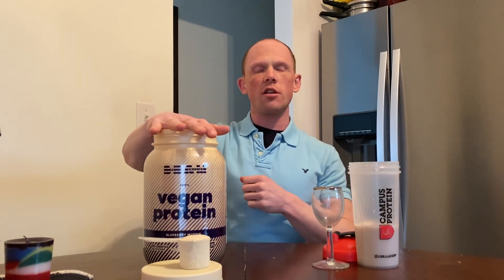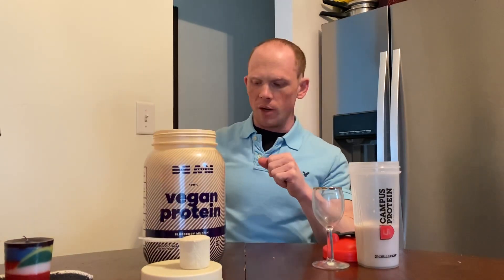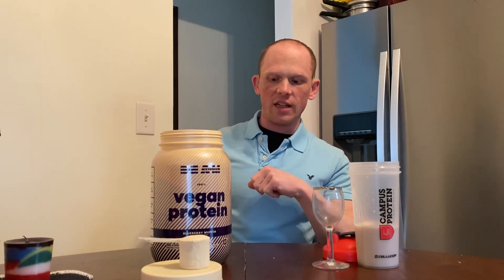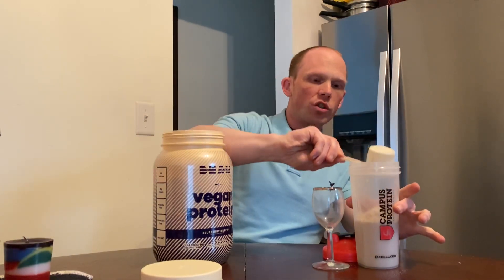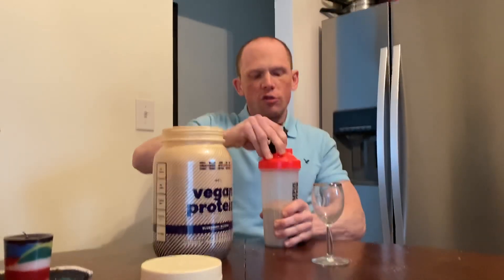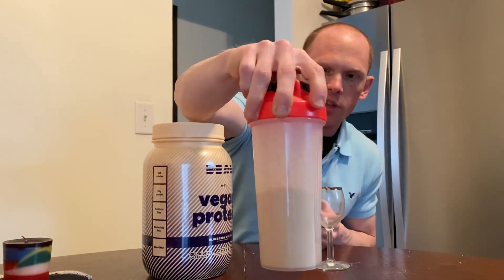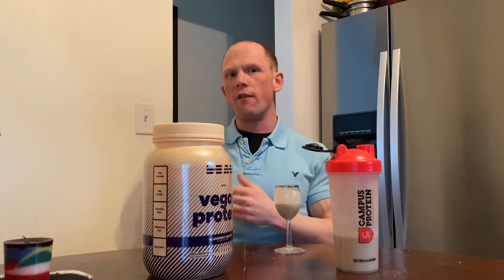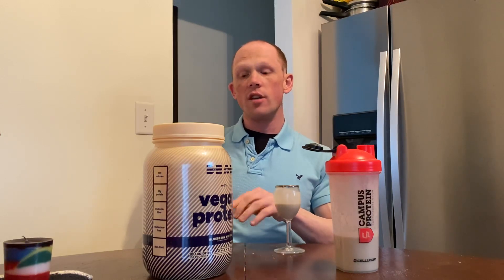BEAM Blueberry Muffin Vegan Protein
Bob10

BEAM Vegan Protein Blueberry Muffin

Taste

Blueberry Muffin – Many fruity protein powders are either incredibly artificial or too sweet to truly enjoy them. BEAM was able to find a happy medium with complimenting flavors with neither overpowering each other. Right out of the gate the blueberry is noticed, but not overbearing. Soon after the muffin hits you in the backend with a similar ratio of blueberry to muffin. The key component of BEAM is the smooth and creamy consistency, which is unlike any vegan protein I have had. With no chalky aftertaste, graininess, or off-putting taste BEAM hit a grand slam. If you like vegan protein powders this is an absolute must pickup.

[Mixability

BEAM Vegan protein is much creamier than most vegan protein powders on the market. The inclusion of Smooth Protein branded sources and Clean Cream, it has a smooth and creamy consistency. I found 8-10oz of water or almond milk to be a sweet spot per scoop with the BEAM Vegan Protein. I also make protein pudding where you place a scoop of protein in a bowl and slowly add water to form a thick paste. Both are common ways to use the protein, and I found zero clumps when mixing in both fashions.

 Formula

Calories ~ 100

Fat ~ .5g

Carbs ~ 3g

Protein ~ 20g

Protein -à Pea Protein, Mung Bean Protein (High bioavailability and leucine), Pumpkin Seed Protein

Clean Cream & Smooth Protein (Create the ultimate texture / mouthfeel)

Apple Fiber & Blueberry Fiber

Gum Blend (Thickener)

Pros

- Incredible Taste
- Very Pure Flavor
- Mixes Smooth for Vegan Protein
- No Chalky Aftertaste